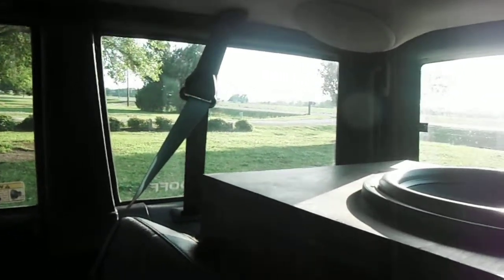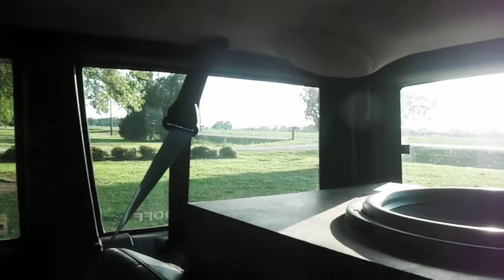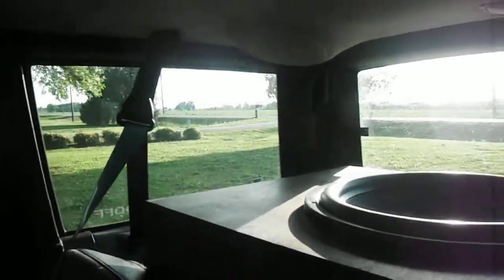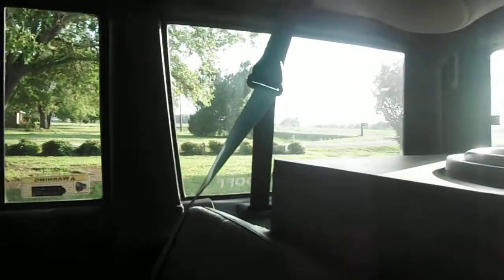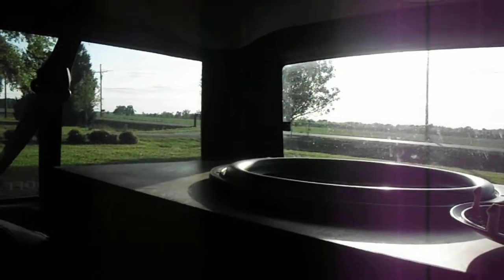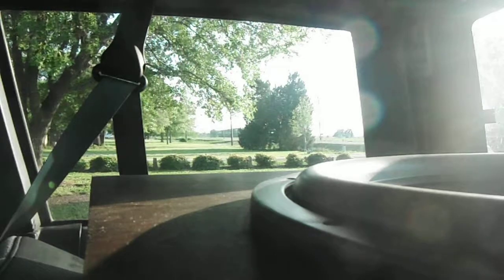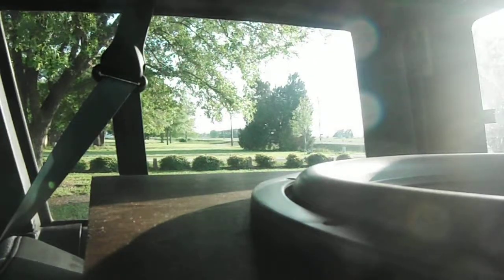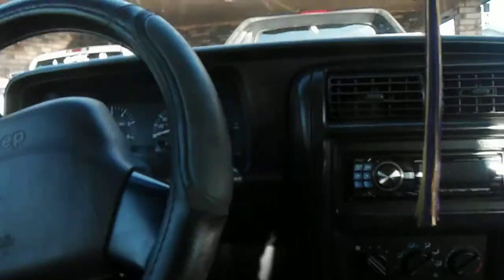new door speakers